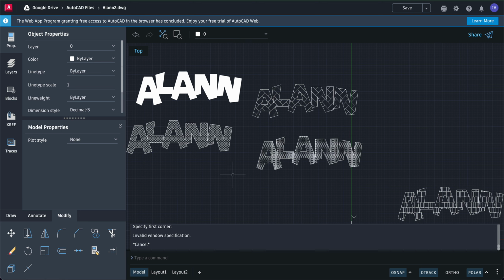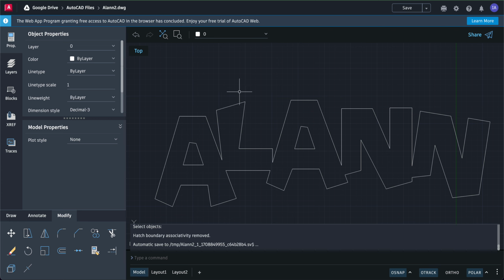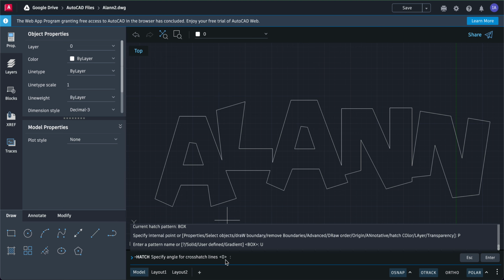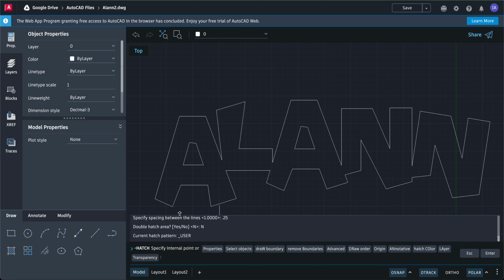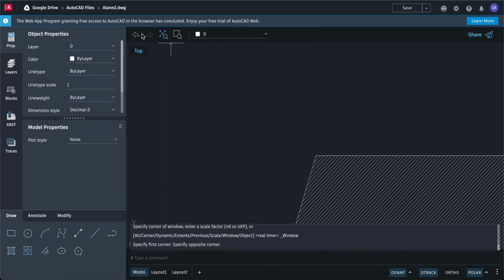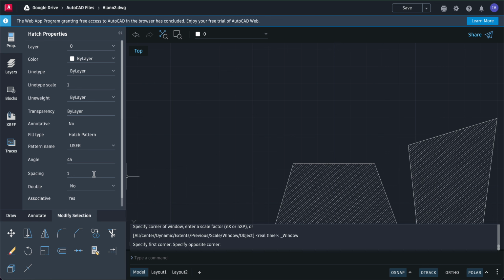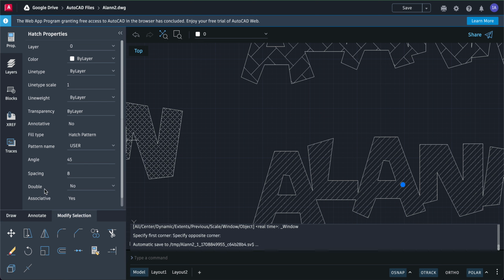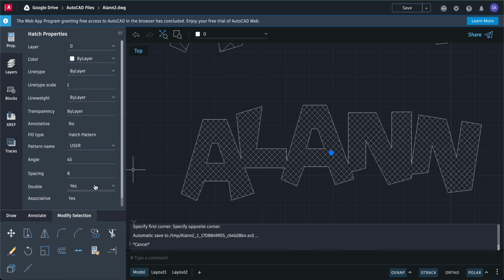AutoCAD Web 013 Hatch user defined